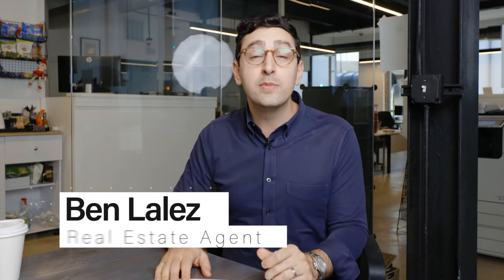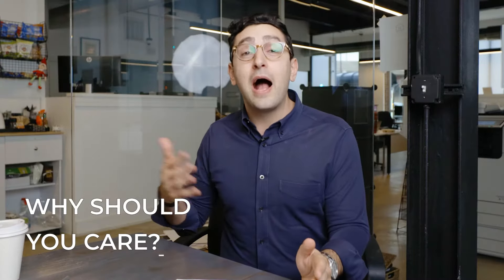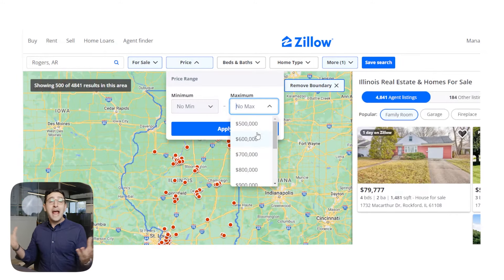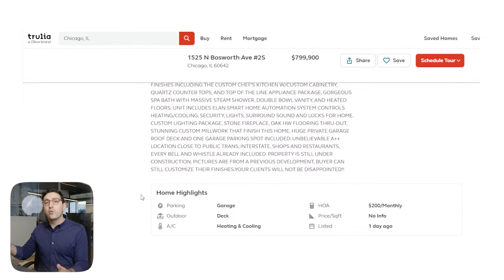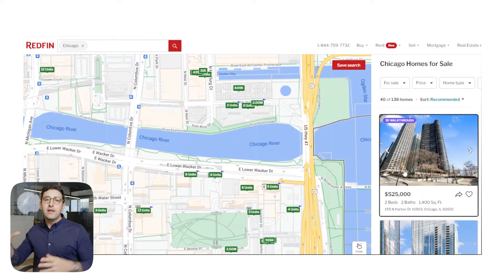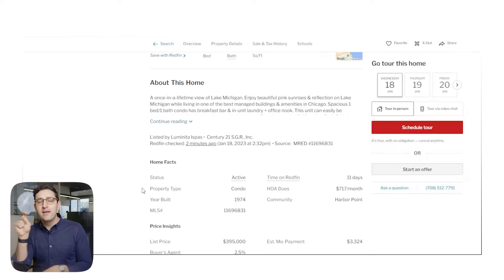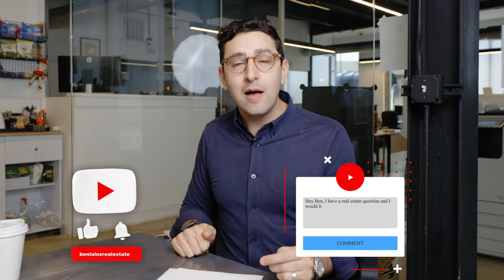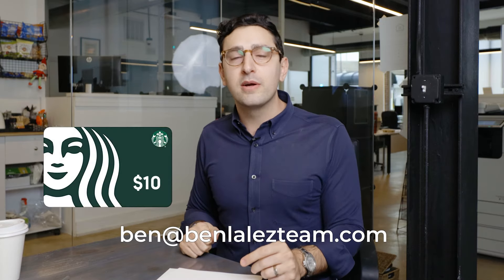How do real estate listing sites make their money?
In this video, we explore how popular real estate listing websites like Zillow, Redfin, Trulia and Compass make their money. We take a look at the different services they offer and how they generate revenue. Why is this important to you in your real estate transactions? Find out here!

The Ben Lalez Team is one of the fastest-growing real estate teams in Chicago, don't hesitate to reach out if you need help buying, selling, or renting in the city or the surrounding suburbs.